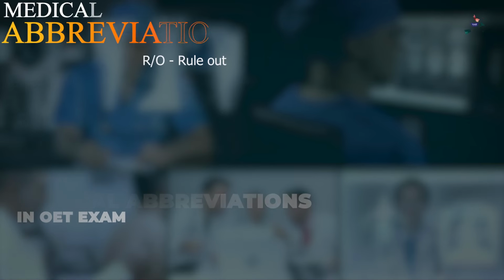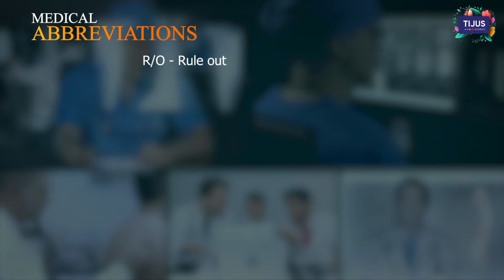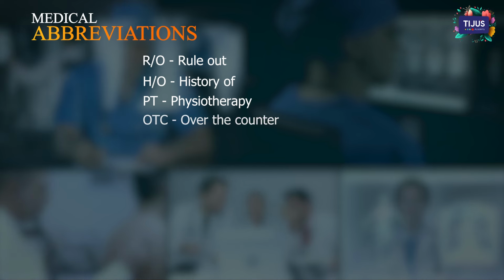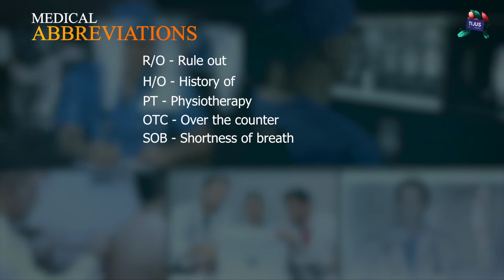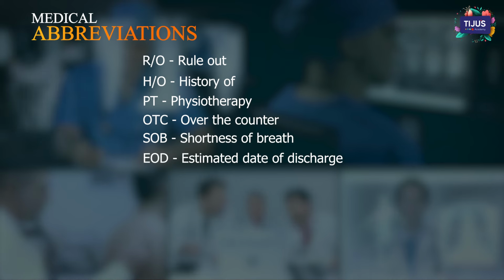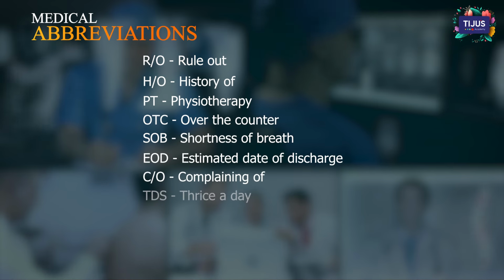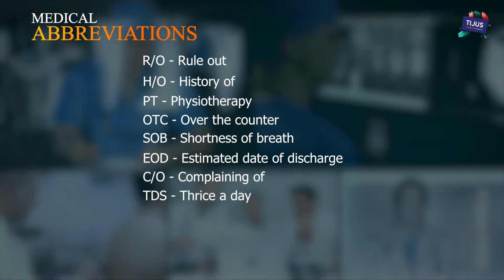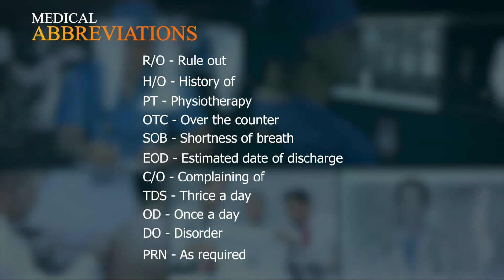OET Writing Tips: Most Common Medical Abbreviations | Tiju's Academy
OET Speakingൽ helpful ആകുന്ന ചില Medical Abbreviations നോക്കാം!

Watch the video now and become familiar with the most frequently used medical abbreviations!

Follow this page for more expert tips and tricks to ace your OET exam!

0:21 - Introduction to Common Medical Abbreviations in OET Exam
0:30 - Abbreviation: r/o (rule out)
0:36 - Abbreviation: h/o (history of)
0:39 - Abbreviation: PT (physiotherapy)
0:41 - Abbreviation: OTC (over the counter)
0:44 - Abbreviation: SOB (shortness of breath)
0:48- Abbreviation: EOD (estimated date of discharge)
0:52 - Abbreviation: c/o (complaining of)
0:56 - Abbreviation: TDS (twice a day)
1:00 - Abbreviation: OD (once a day)
1:03 - Abbreviation: DO (disorder)
1:05 - Abbreviation: PRN (as required)
1:08 - Importance of Understanding Medical Abbreviations in Speaking

Tiju's Academy offers online and offline OET, IELTS, PTE, and CBT classes. Online students can enjoy flexible class schedules, access to the web portal, and 24/7 support.